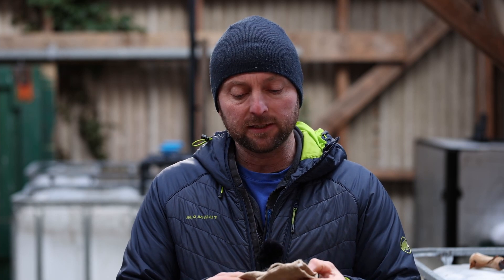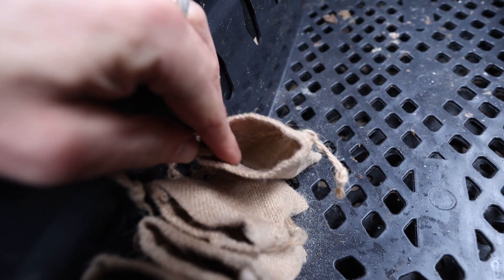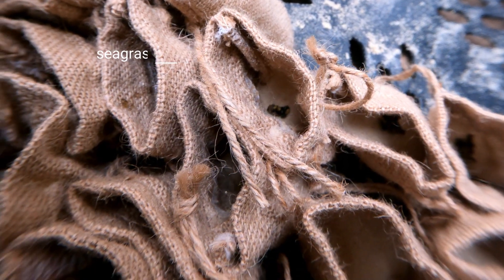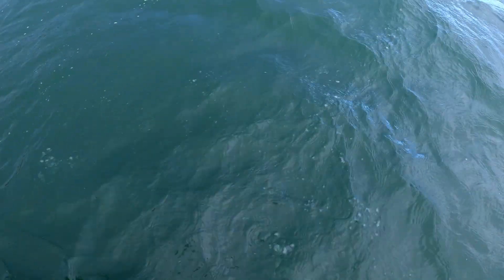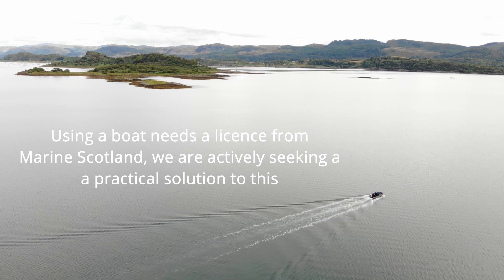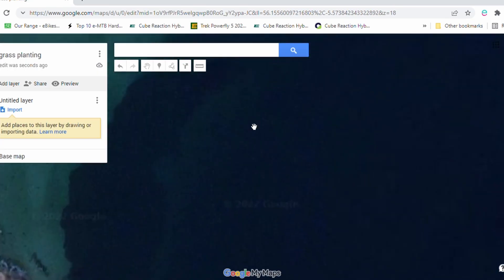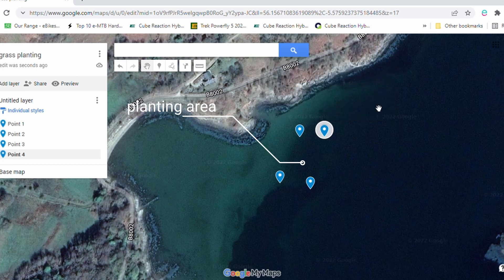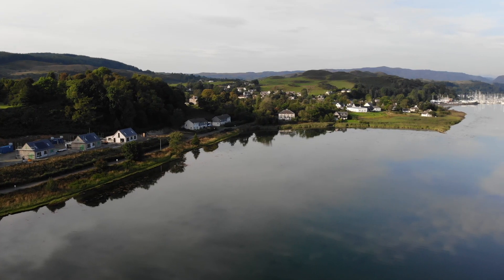Bagging & Planting - seagrass restoration video 04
How to bag and plant the seagrass seeds, including restoration area site selection

Chapters:
00:00 Intro
00:27 Getting bags ready for planting
01:00 Putting seeds in bags
01:22 Planting out the seeds into the ocean
02:34 How to plan a planting area